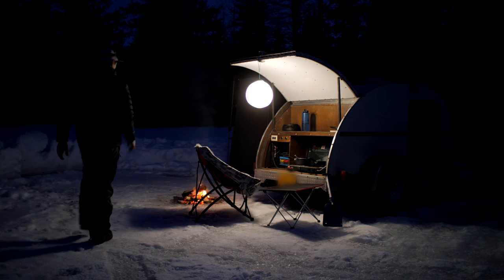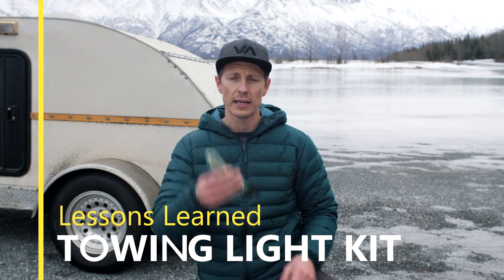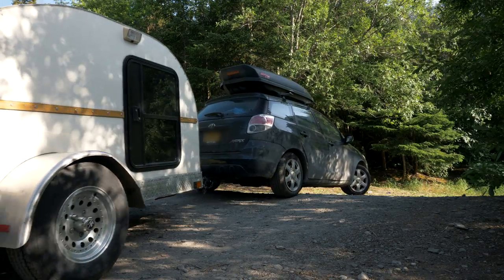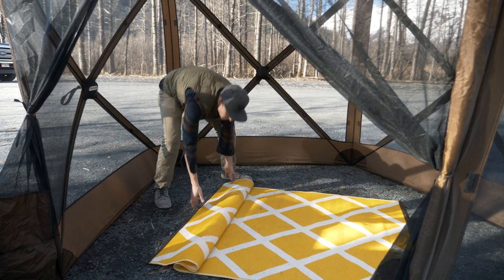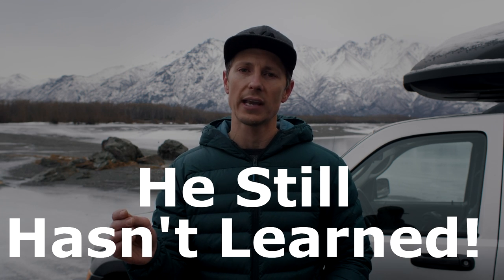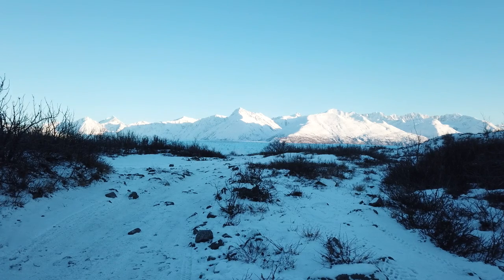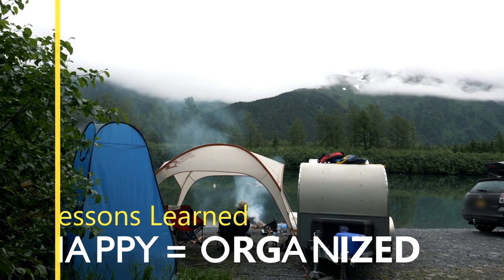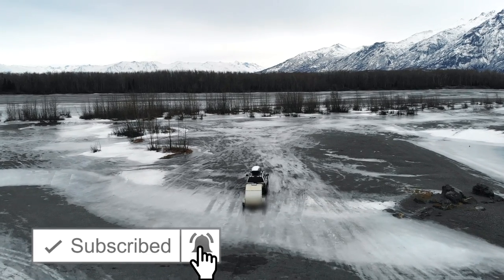I wish I knew THIS when I STARTED CAMPING in a SMALL CAMPER TRAILER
We are sharing our camping lessons learned so you don't have to make the same mistakes we did. "I wish I knew this when I started camping in a small camper trailer" is something I have said way too often. I thought why not make a video where all of us small camper owners can share our lessons learned in one place!

Small camper trailer living is supposed to be simple. But, at least from our experience, it is actually a bit complicated when you start out. This is until you get some good systems in place for finding the balance between minimalism and comfort. We aren't going to share all our aha moments with you. This video is about the changes that took us way too long to put into place. The tips would have saved us a ton of time, money, and heartache if we would have implemented them earlier in our journey.

🟢All the camper gear we use and abuse,

Our absolute favorite camping gear:
🟢Clam Venture Instant Pop-Up Tent
🟢Portable Refrigerator
🟢Expensive Projector, But Best for Camping
🟢Portable Power Station, Our Favorite by FAR!
🟢Portable Solar Panels
🟢BioLite Base Lantern
🟢Biolite Site XL ( Pairs Great with Base Lantern)
🟢Heated Mattress Pad (The Best Out There)
🟢$18 Heater
🟢Stanley Cook Set with Nesting Cups
🟢Cook Table (Don't own, but know friends who do)

The best way is to share these videos with your friends and family. Do you want to partner with us to help bring free education to an at-risk group of children in rural Thailand? Check out this video for more details on how you can help (details are found about midway through video)